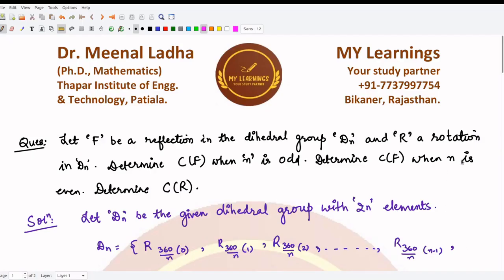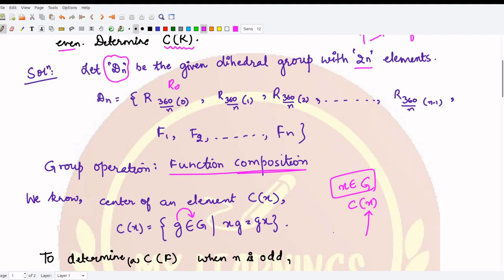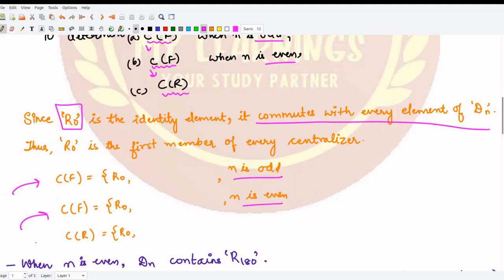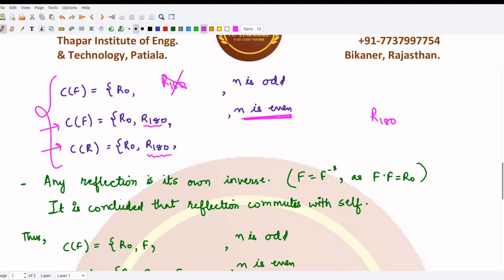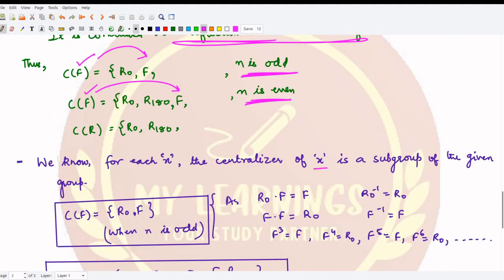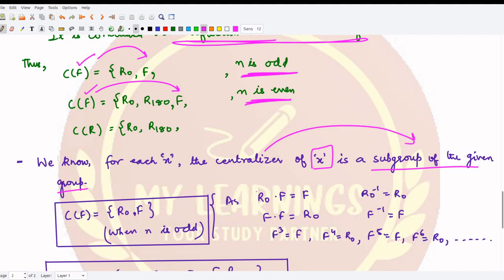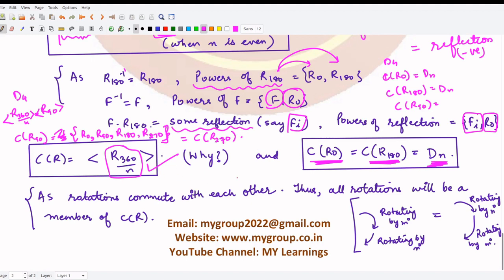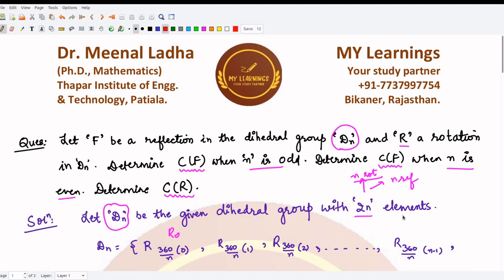Q157 || Questions on Group Theory || Contemporary Abstract Algebra by Joseph Gallian